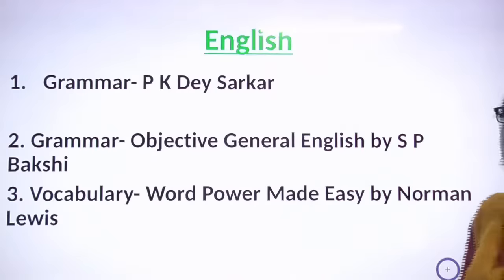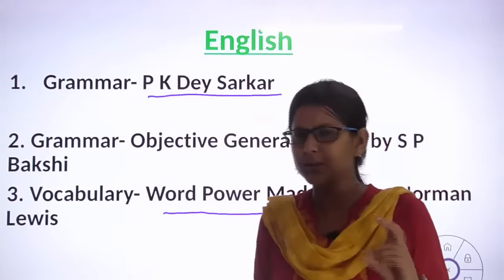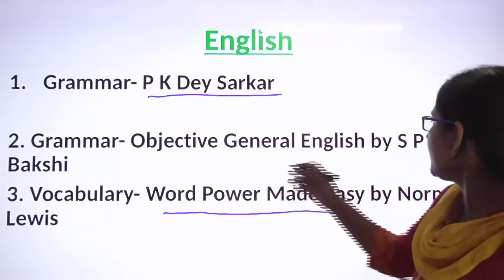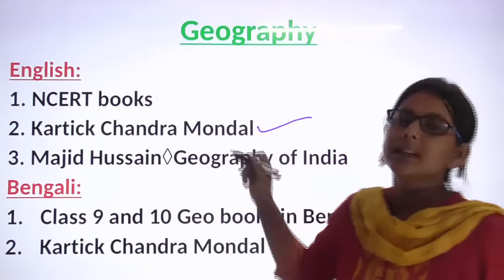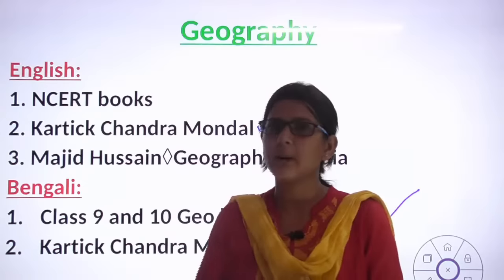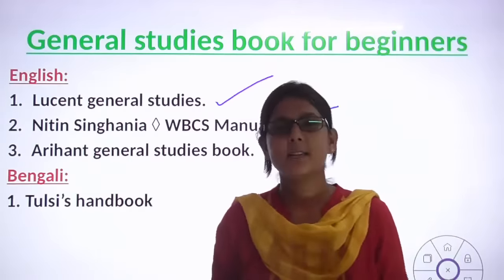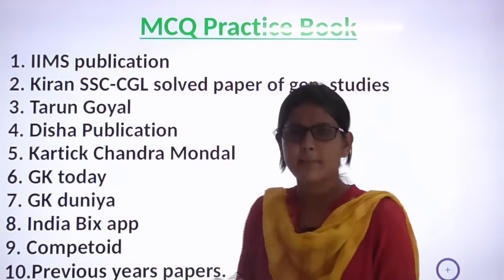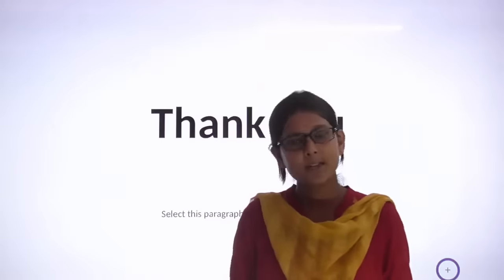List of Books for WBCS by Gargi Das, WBCS(Exe) 2018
History:
Read any one particular theory book which gives you interest.
I started with Tulsi's handbook(bengali version), then read few chapters from spectrum, arihant etc.
Solved complete one liner MCQ from Krishna Reddy, GK today, GK dunia, India Bix or any online site.
All the book's PDF links are deleted from here, please visit the Telegram channel for the same.

Geography:
Started with my class 10th basu maulik's geographt book( bengali version). Then read
Kartick Chandra Mandal.

Polity:
Started with bengali version book of Anadi Kr Mahapatra. Then elaborate study from
 M. Laxmikant.
 Followed study lover Veer videos from youtube.

Economics:
Started with bengali version Tojammel Hossain book. Then read
Economics for Civil Service Examination by cengage.
Followed economic lecture videos of Mrunal Patel fron youtube.

Science and Technology:
Started with my class 12 physics, chemistry and biology book.
 Then read science book of Arihant.

EVS
The Ecology & Environment compendium by Disha publication( selective study)

Math & Reasoning:
Quicker Math by M.Tyra and RS Agarwal.

Current Affairs:
 monthwise PDF material from Pratiyogita Abhijan was enough for me. (online available)
 Daily followed NEXT EXAM' s daily current affairs videos feom youtube.

General Knowledge:
lucent or Arihant any one.

Bengali and English:
Followed any standard 12th standard book specially the format of writing.

follow the telegram channel for pdf of books